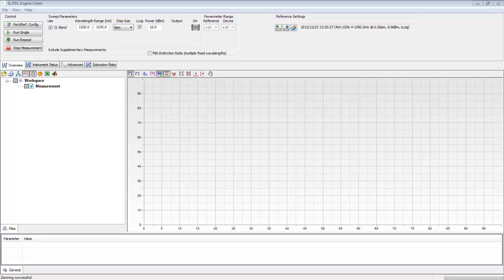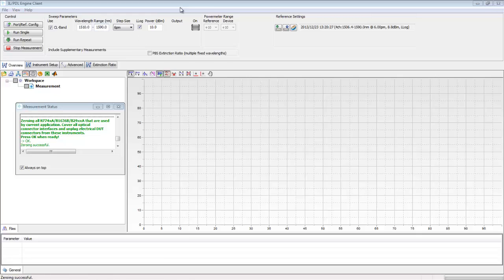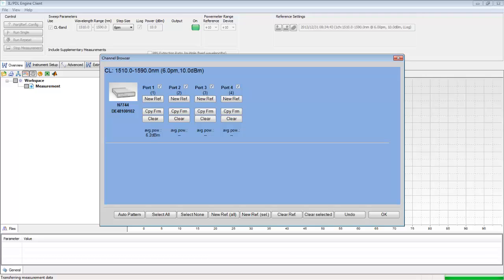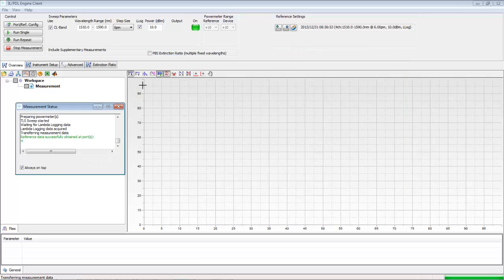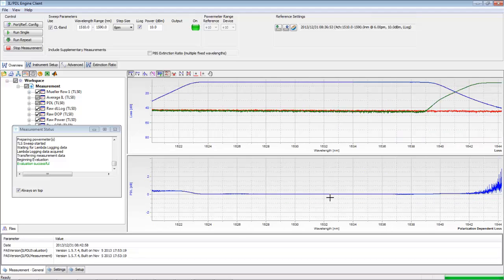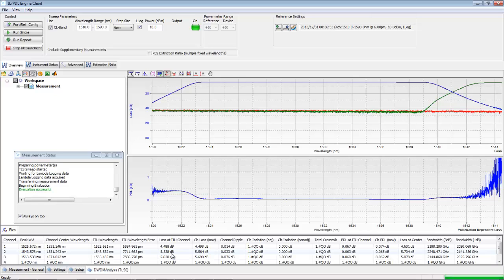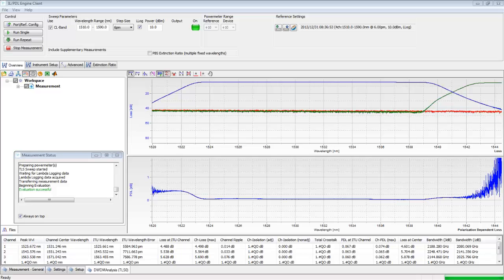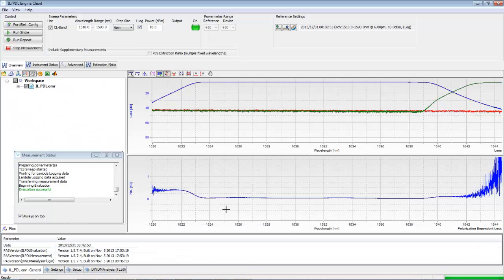N7700A IL PDL Measure 2 of 2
The N7700A Photonic Application Suite is a collection of software tools for making optical measurements, controlling fiber optic instruments and analyzing measurement results.  Solutions are available for basic insertion loss measurements, insertion loss/polarization dependant loss measurements, fast spectral loss measurements and analyzing DWDM waveforms.  During this video I will focus on the software and hardware required to perform swept wavelength insertion loss and polarization depend ant loss measurements.

The hardware in my setup includes a i) high performance tunable laser, ii) N7786B polarization synthesizer and iii) N7744A/45A multiport power meter.

Currently I am using a compact 81960A tunable laser, it is also possible to use the 81600B series slot0 tunable laser to perform the measurement.  The 81960A can perform bidirectional sweeps up to 200 nm / second. A power feature in the N7700A software is the capability to automatically switch between multiple tunable lasers to measure an extended wavelength range.    Additionally, multiple N774x multiport power meters can be integrated into the solution to extend the number of measurement channels beyond the 8 channels in the N7745A.

Similar to previous generation IL/PDL solutions from Agilent the N7700A solution uses a swept wavelength Mueller Matrix measurement.  However, in previous solutions at least 4 independent sweeps of the laser were required to measure the 4 states of polarization.  The new solution only requires a single sweep of the laser, the N774xB power meter is able to perform measurements over a wide power range as the N7786B quickly rotates through different states of polarization during the sweep.  Not only is test time significantly reduced but this approach is very robust against environmental disturbances such as fiber movement and temperature drift.

During the course of this video I will
 *Discuss the instruments which are required to perform the N7700A IL/PDL measurement
 *Show you how to download and install the required software
 *Show you how to connect to the instruments, perform a calibration, measure a device and analyze the data.